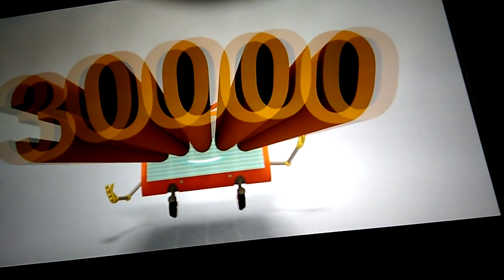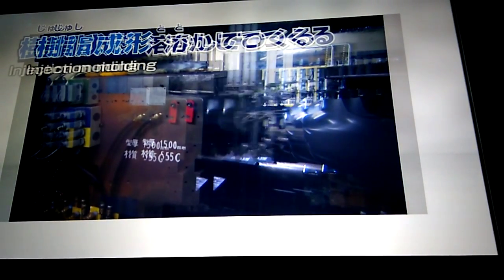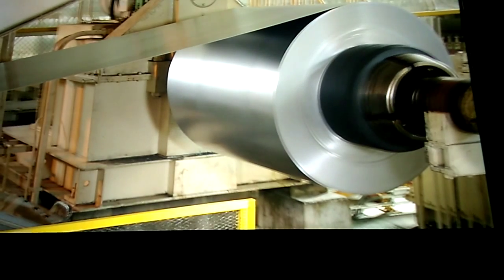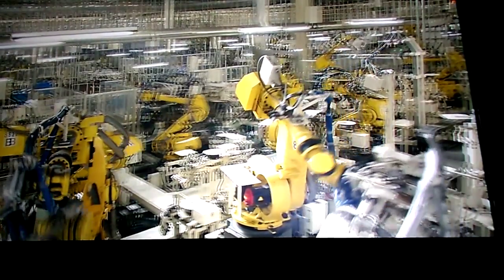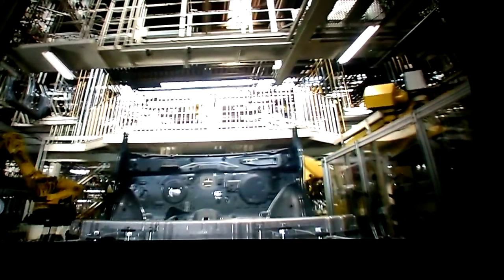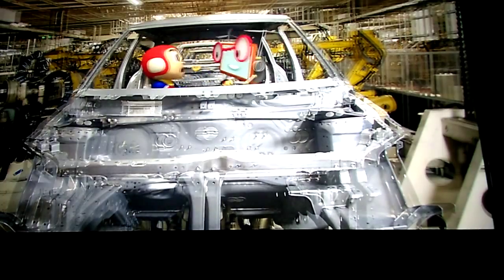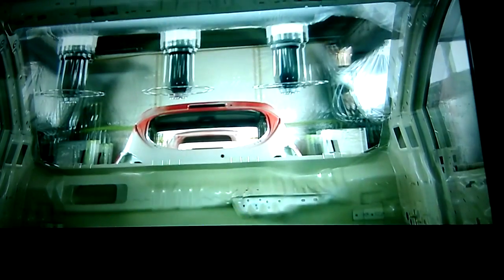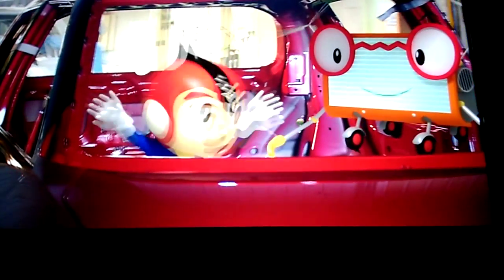Suzuki Manufacturing Processes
This video was shot in the Suzuki Plaza's 3D theatre. Very good demonstration of Suzuki Manufacturing Processes using very good audio video Visuals.